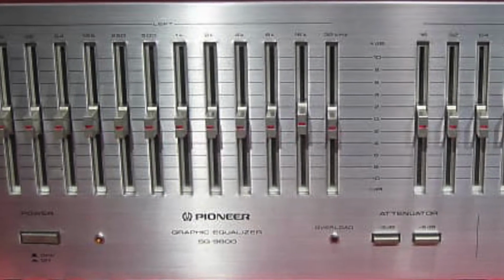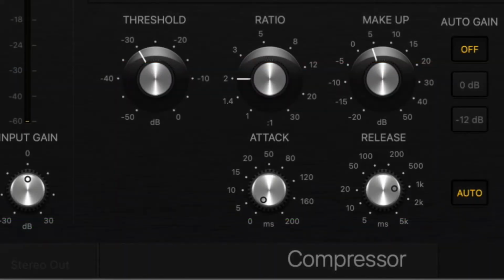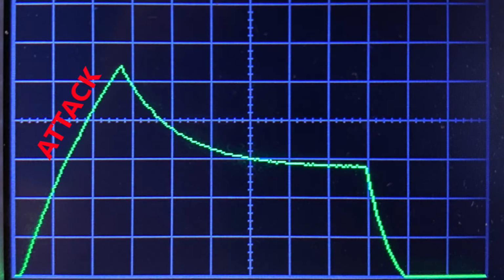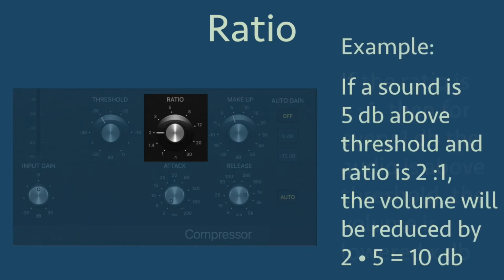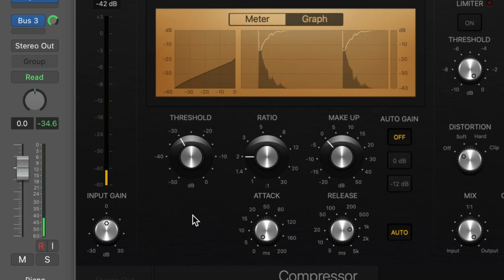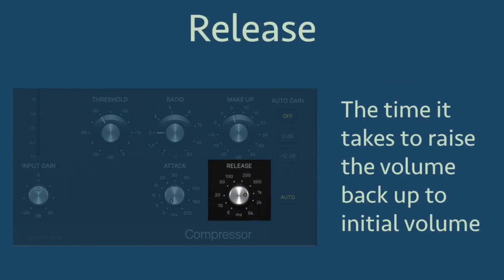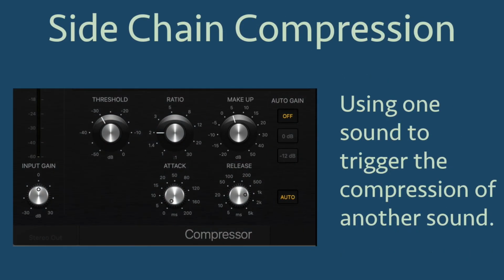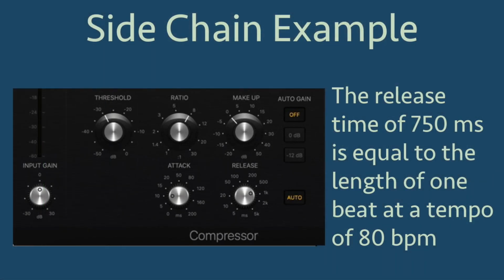Mathematics of a Compressor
In this video we look at the math behind some of the parameters on a compressor, and hear a compressor's effect on recorded instruments and in popular music.